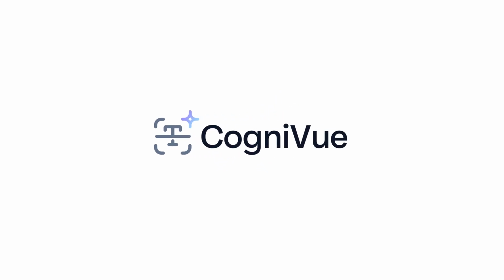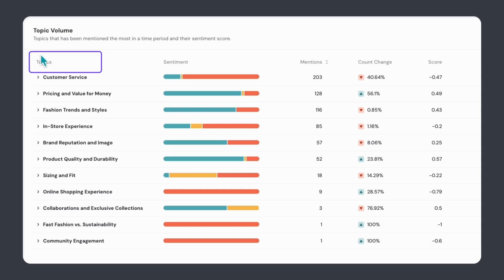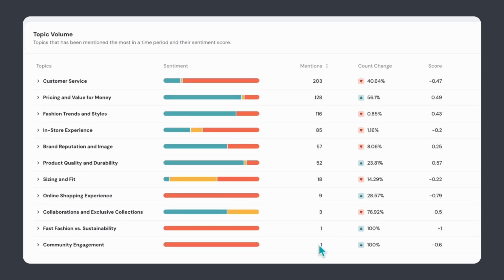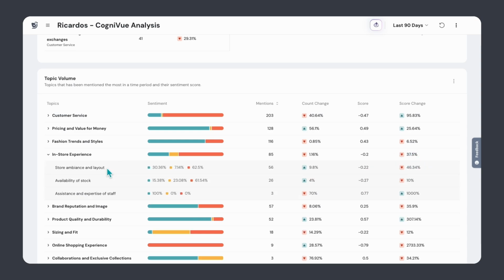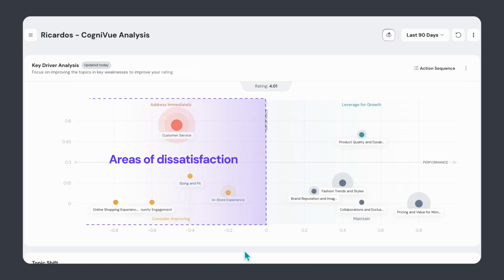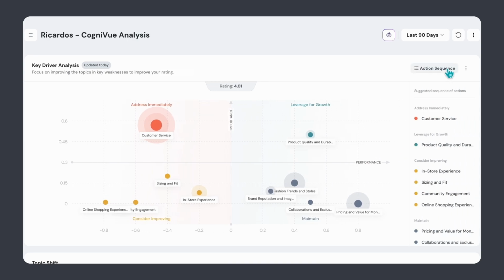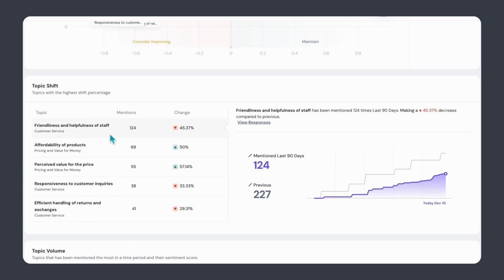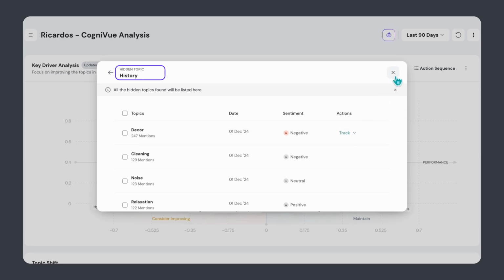Turn feedback into actions with SurveySparrow’s advanced text-analytics tool, CogniVue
Struggling to uncover insights from overwhelming amounts of reviews and customer feedback?

Meet CogniVue by SurveySparrow - an advanced, AI-powered text analytics tool that helps you turn endless conversations into actionable insights.

In this video, let’s walk through CogniVue’s widgets and identify how to analyze feedback, track trends, and prioritize actions to deliver a better customer experience.

00:00 Intro - What CogniVue can do for you.
00:40 Filter Data - Choose the period to refine your analysis.
01:05 Topic Volume Widget - Discover what your customers talk about most.
01:48 Sentiment Analysis - Uncover how customers feel about specific areas of your business.
03:57 Topics Deep-Dive - Find the root cause of customer dissatisfaction
04:20 Key Driver Analysis - Prioritize actions that have the highest impact.
06:34 Action Plan - A step-by-step roadmap to improve customer experience.
07:46 Topic Shift - Stay proactive in identifying customer needs.
08:35 Hidden Topics - Identify and track new areas of concern.
09:16 Outro - Make better data-driven decisions with CogniVue